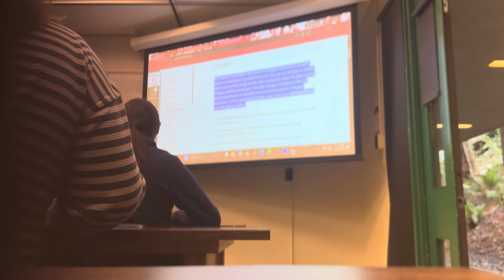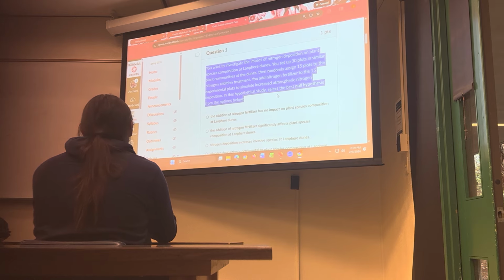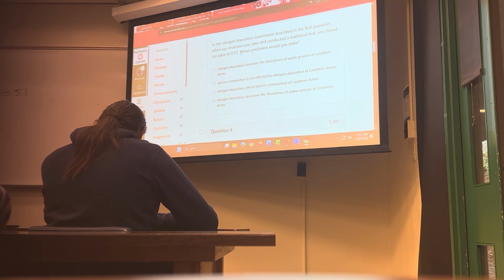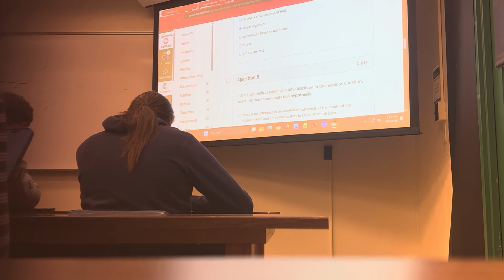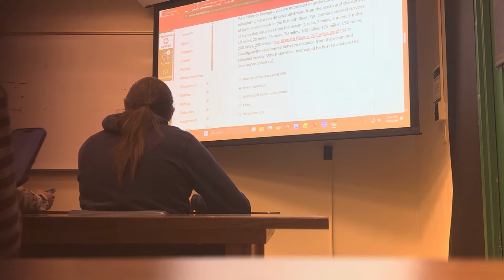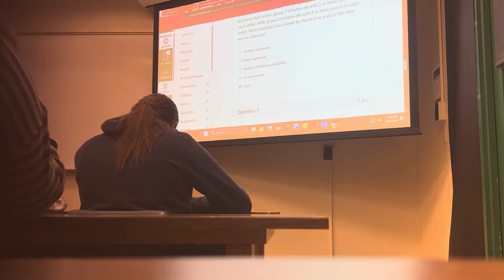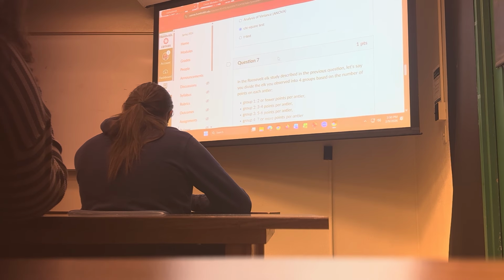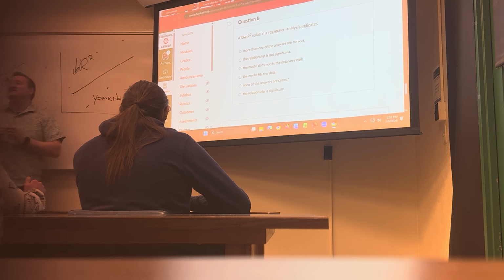February 9, 2026